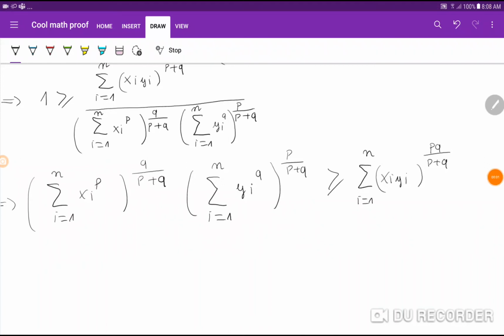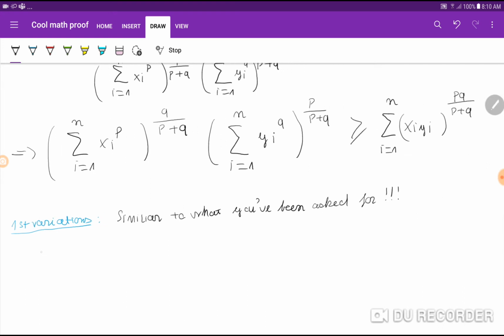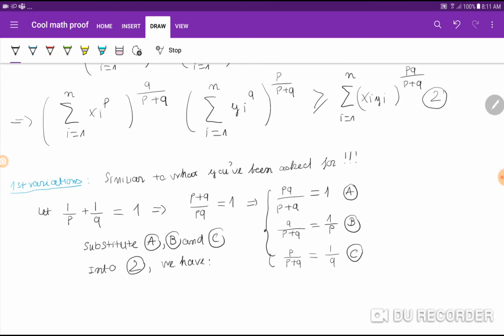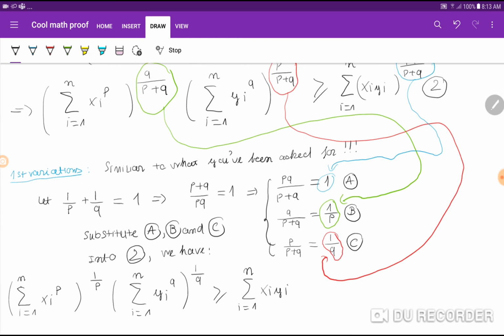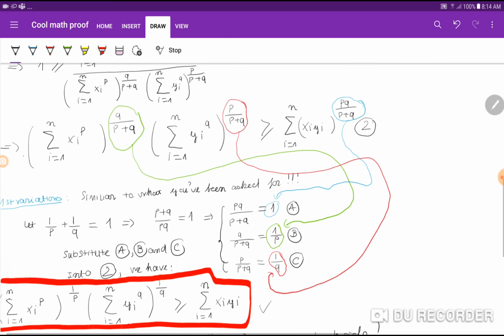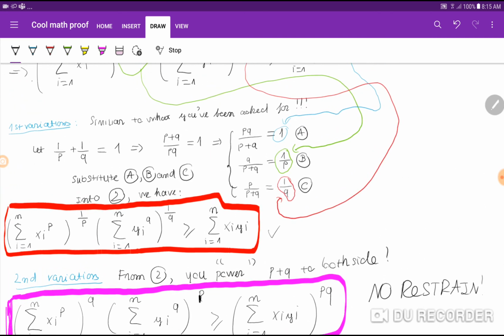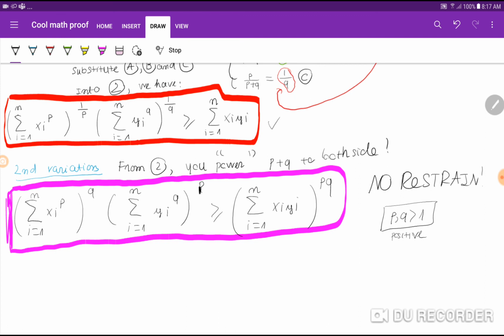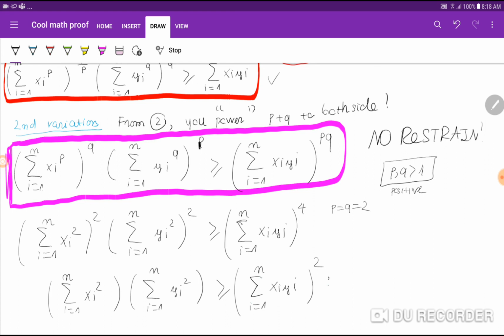Hölder_Part 4